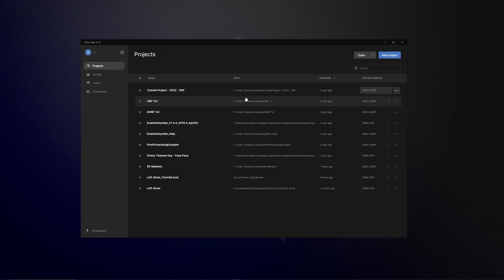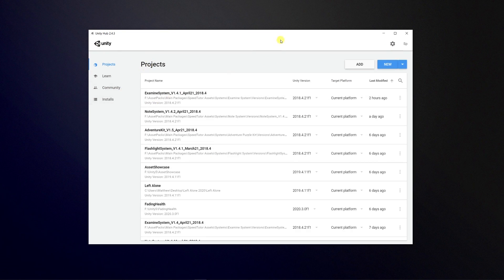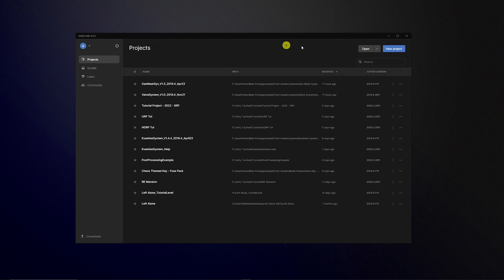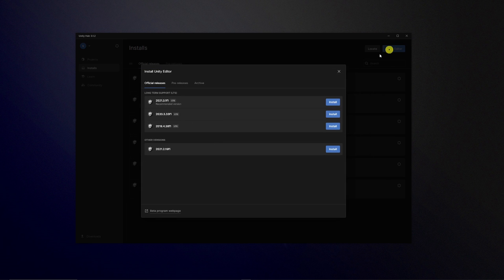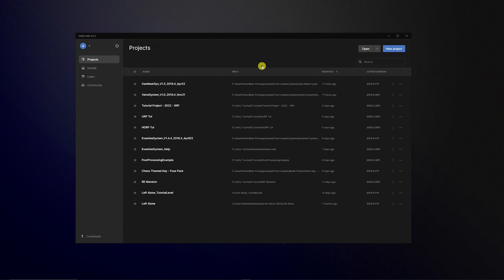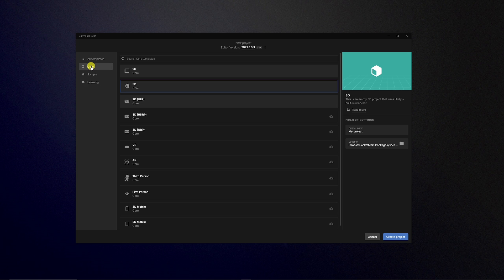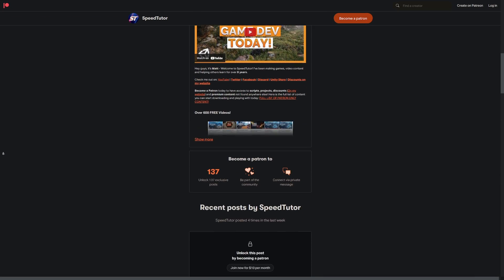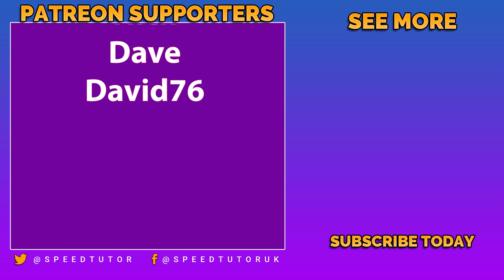Unity Hub V3 vs Unity Hub V2 - Should I INSTALL? (2022 Unity Tutorial)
What is Unity Hub? How is Unity Hub different from Unity, and how do I use it? In this video, we'll look at Unity hub V3.0 and compare that against V2.0, it has a brand new dark theme and UX features! I'll explain everything included in the hub and everything it has to offer.